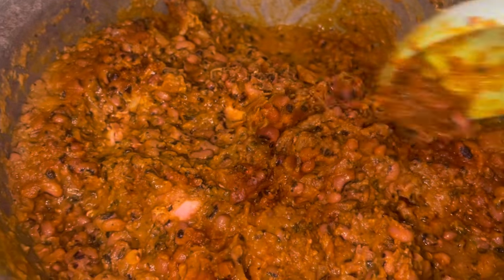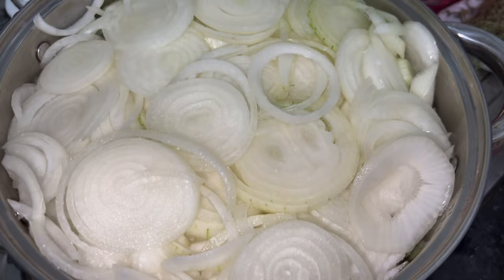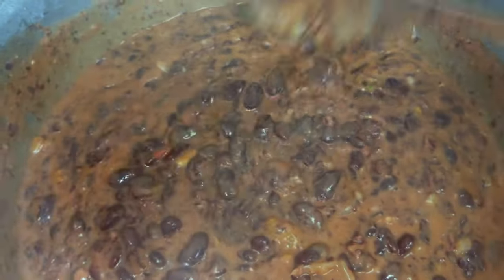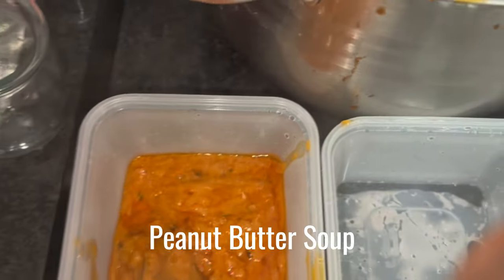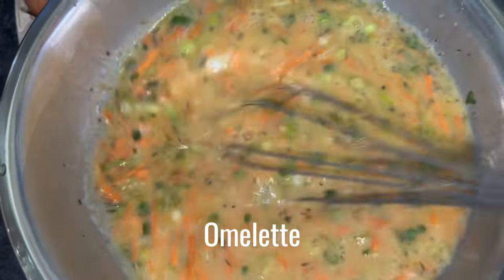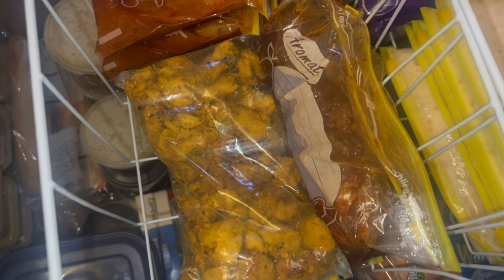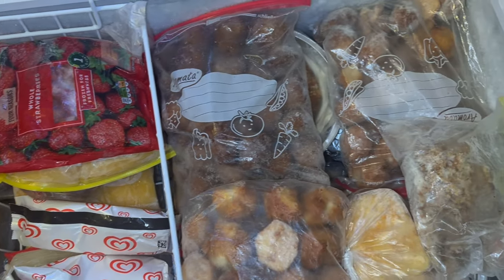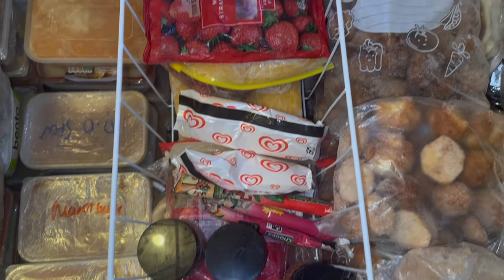Meal Prep Motivation |150+ Meals in 2 days |African Food Meal Prep |Single Mum Meal Prep Motivation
✨Asalamu alaikum Wa rahmatullaahi Wa barakatuh ✨

Hey Lovelies ♥️🤍🫶🏾

If I can do it, YOU can too! I’ve just prepped over 150 meals—yes, you heard that right! From all our favourite West African dishes to the meals we love, this extreme meal prep has been a game-changer for me. But here’s the thing: You don’t have to meal prep exactly like me. It’s all about prepping the meals that work best for you and your family.

In this video, I walk you through my entire process—from making a list of what I’ll cook, to doing the shopping, and finally, prepping and storing the meals. I use recyclable plastic bowls, which are much more durable than plastic bags, and they help keep the food fresh for longer.

Meal prepping isn’t just about saving time; it’s about staying organised, reducing stress, and making life easier. It’s fun, and I truly love doing it! My hope is to inspire as many sisters as possible to give meal prepping a try. Whether you want to prep a few meals for the week or go all out like me, trust me, you can do it!

Let’s make our lives simpler, one meal at a time.

The website I use to memorise Quran online with quality Quran teachers from Egypt

Hot Plate